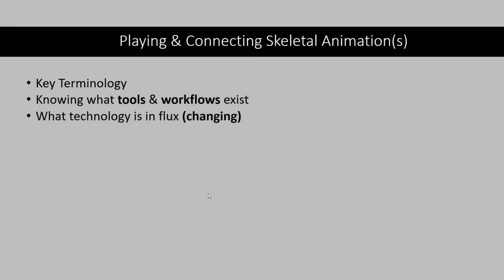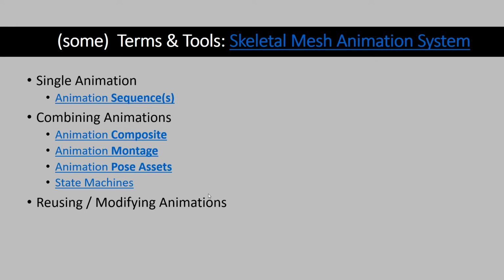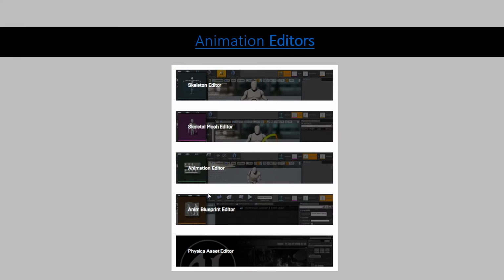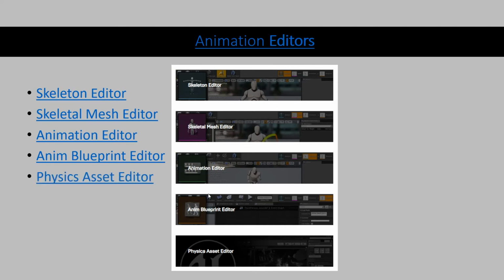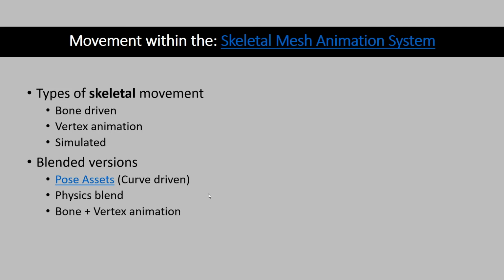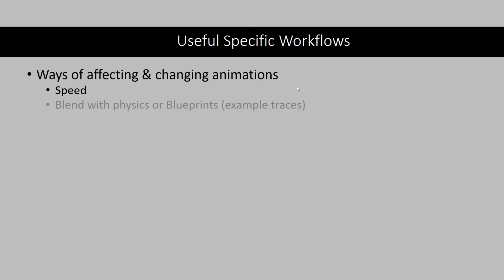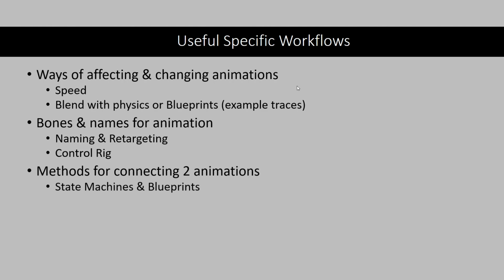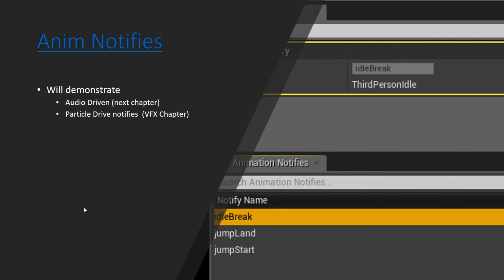AA 04 Unit V4 - Skeletal Mesh Tools and Terminology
Timestamps:

0:00 Intro
1:15 Terms and Tools
3:27 Animation Editors
4:34 Movement within the System
7:02 Useful Specific Workflows
9:17 Anim Notifies